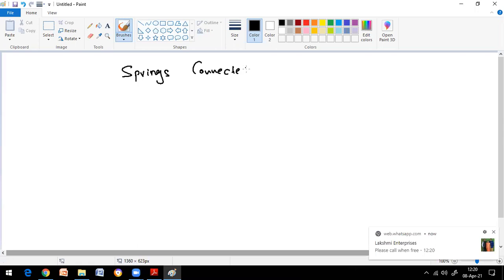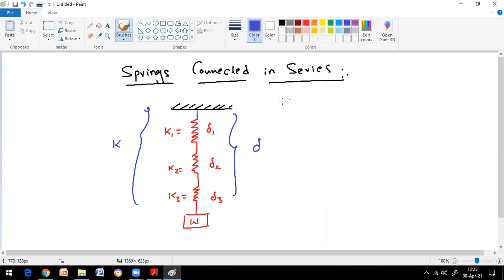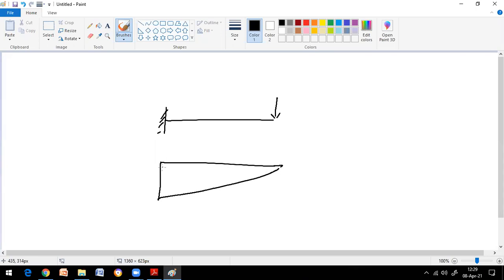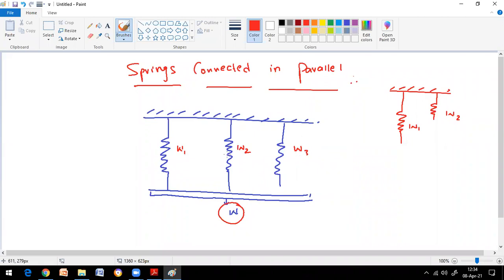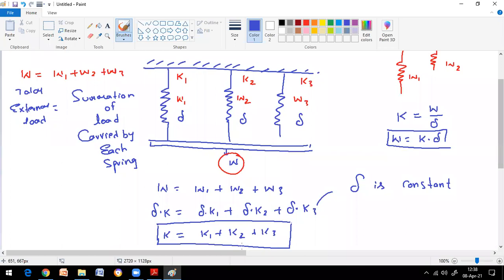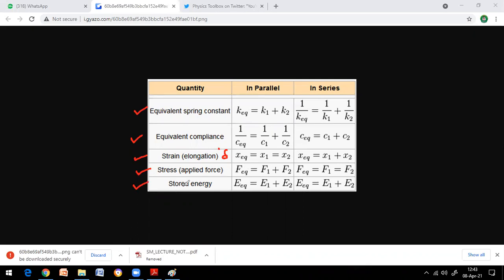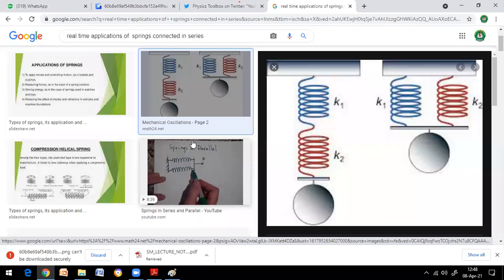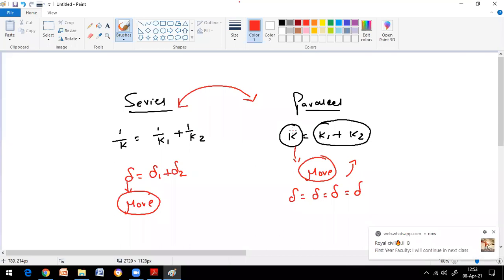Springs Lecture-6 | Strength of Materials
Springs Connected in Series & Parallel.